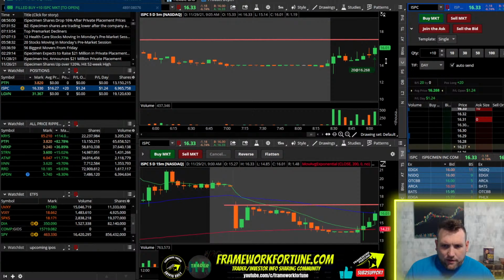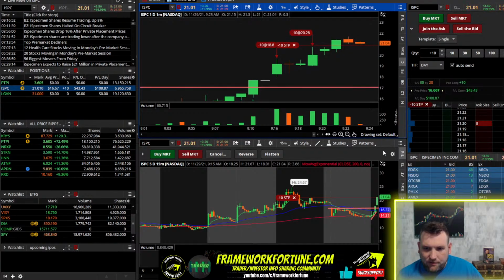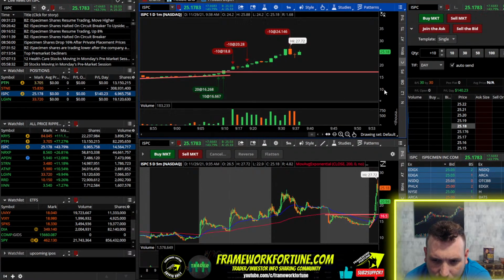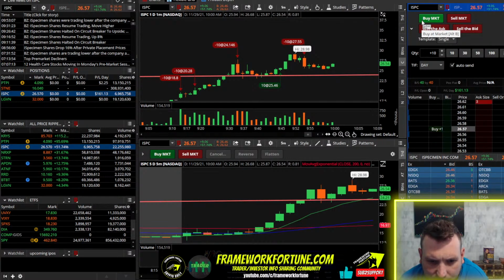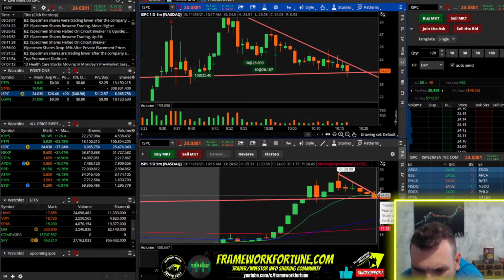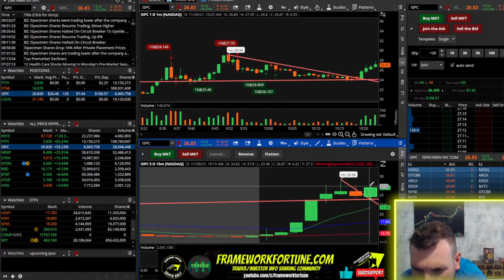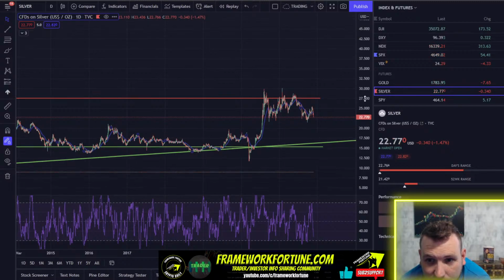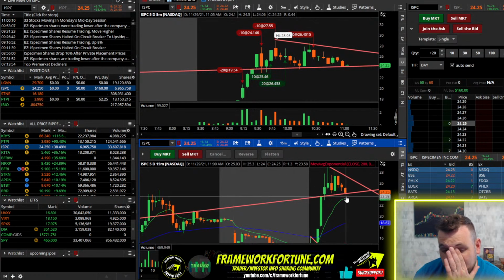LIVE DAY TRADING 11-29-21